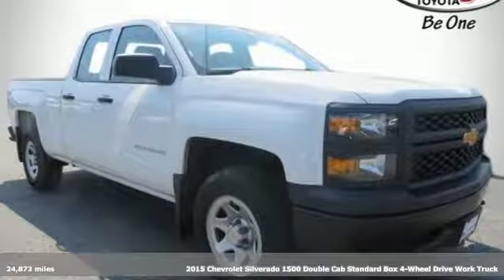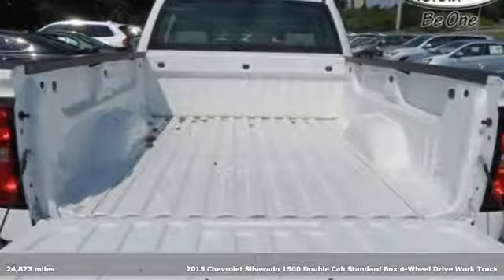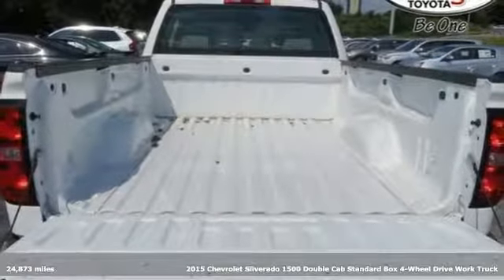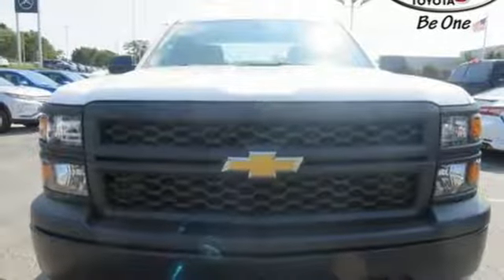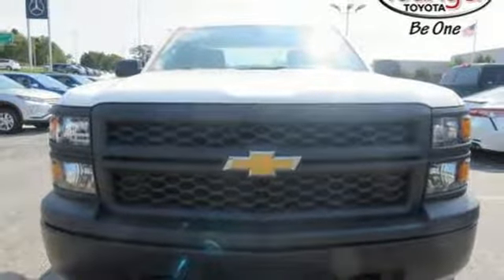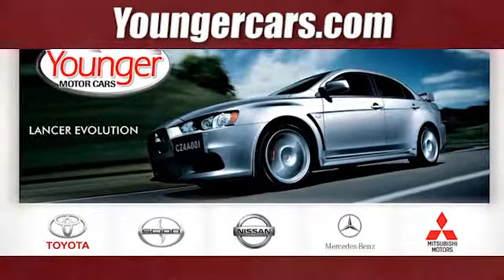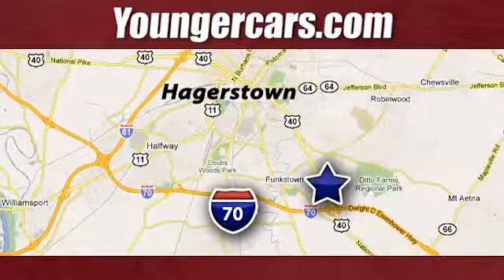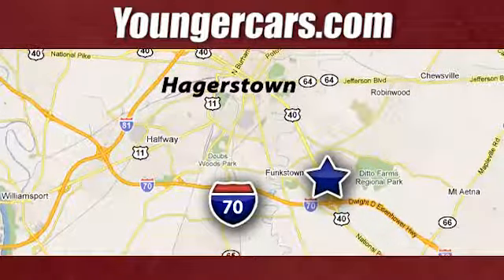Used 2015 Chevrolet Silverado 1500 Frederick MD Hagerstown, WV #7581600 - SOLD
Year: 2015
Make: Chevrolet
Model: Silverado 1500
Trim: Work Truck
Engine: 6 Cyl. 4.3L
Transmission: Automatic
Color: Summit White
Interior: Dark Ash with Jet Black Interior Accents
Mileage: 24873
Stock #: 7581600
VIN: 1GCVKPEH5FZ399466
*ONE OWNER...NO ACCIDENTS REPORTED*, 150 Amp Alternator, 3.5 Diagonal Monochromatic Display, 6 Speaker Audio System, Graphite-Colored Rubberized-Vinyl Floor Covering, Manual Tilt Wheel Steering Column, Power Windows w/Driver Express Up, Preferred Equipment Group 1WT, Solar Absorbing Tinted Glass, Variably intermittent wipers. Odometer is 23698 miles below market average!Since 1976 the Younger family has been serving the Tri-State area with one of the best automotive experience available. Being a family owned operation allows Younger to take a caring attitude towards it's customers for long-term relationships. Our Dealership is built around customer service with a dealer who really takes you seriously. Our new state-of-the-art Toyota Building is full of new and exciting features like Wifi (Wireless Internet), Flat Screen TV's, leather comfy chairs in the Service Waiting Area, a coffee/cappuccino machine, fresh donuts daily, a slushy machine and complimentary popcorn. We also offer complimentary hot dogs and Quizno's subs at lunchtime when you're here for a service appointment!So, if you're looking for a quality vehicle and superior customer service, contact us and we will deliver.You have my personal commitment to a fun and rewarding automotive experience!Brandon Younger Owner/President.

Be One!

Address:
1945 Dual Highway